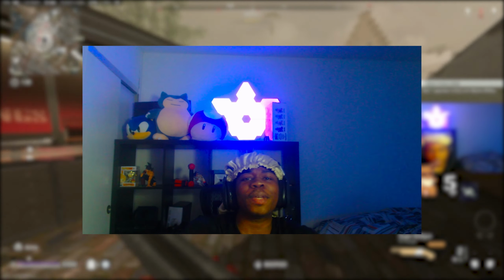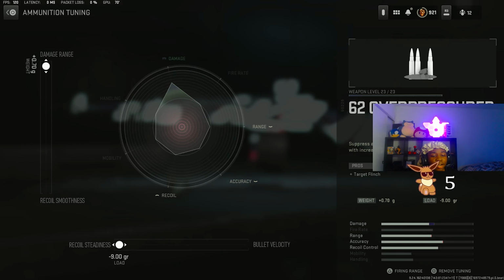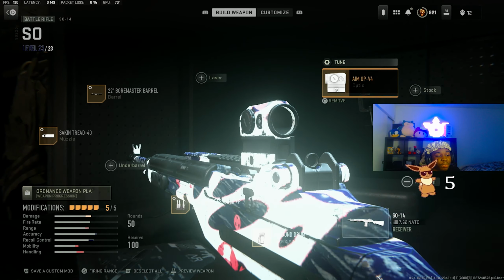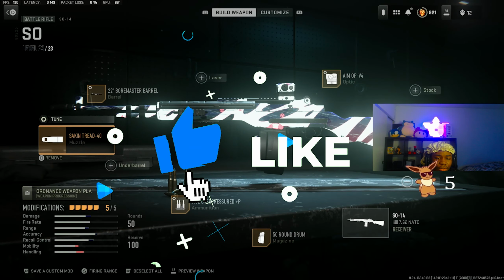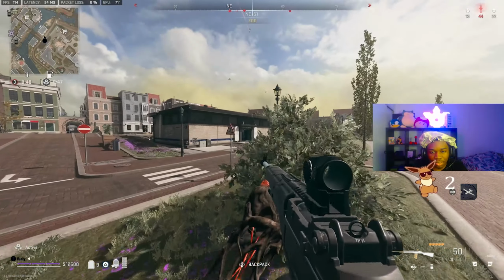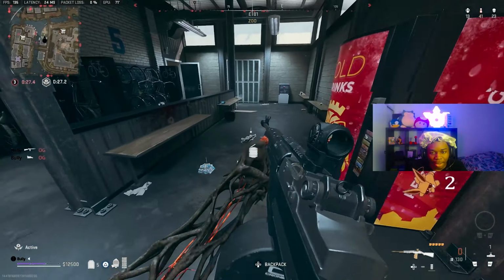the *NEW* FULL AUTO SO-14 in WARZONE!😮 (MW2 WARZONE)